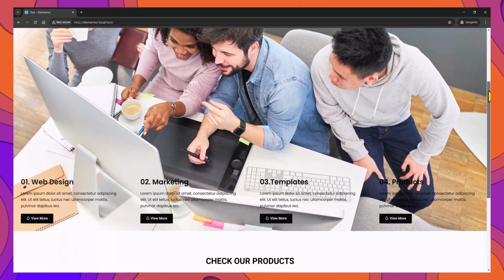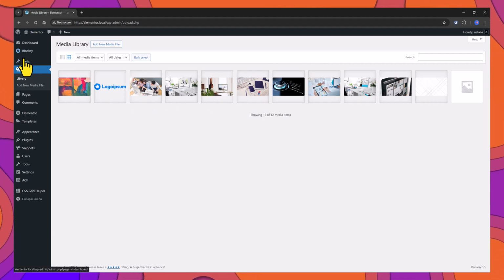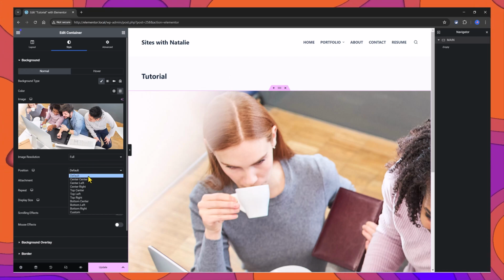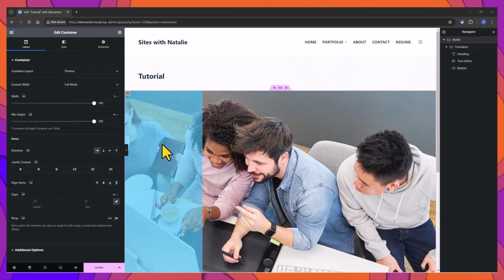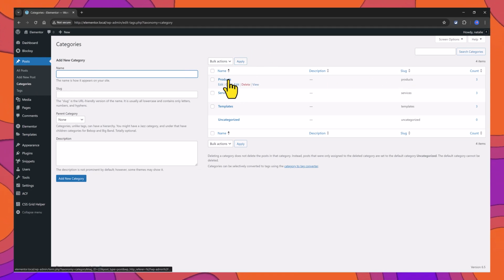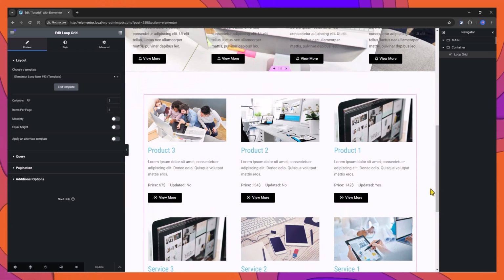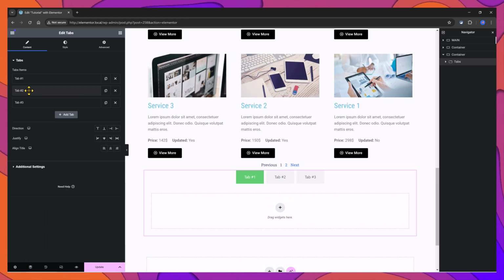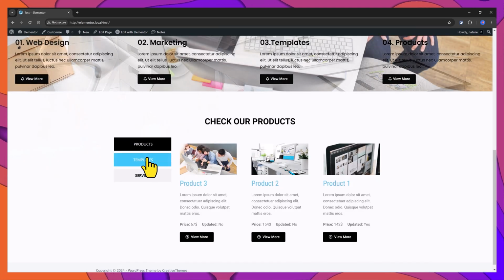Elementor Pro Tutorial: Image Swap Effects That Impress Visitors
Learn how to create a loop grid filter and interactive hero transition in Elementor with this tutorial. Perfect for WordPress websites!

Learn how to create a product taxonomy loop grid and interactive hero transition in Elementor with this easy-to-follow tutorial. Perfect for WordPress users looking to enhance their website design skills!

In this Elementor tutorial, learn how to create a  loop grid template with filter  and interactive hero transition for your WordPress website. Boost your design skills with these easy-to-follow steps!

🔻TIMESTAMPS:
Interactive Hero Transition: 00:58
Dynamic Loop Grid + Filters: 06:23
Build a Query Loop: 09:36
Tabs Widget to filtering: 10:32
Outro: 12:12

🔴CSS:
.main-container-slide [class*="slide"]:hover {
background-color: CE3A3AA1 !important;
.main-container-slide:has(.slide1:hover) {
.main-container-slide:has(.slide2:hover) {
.main-container-slide:has(.slide3:hover) {
.main-container-slide:has(.slide4:hover) {
.main-container-slide {
transition: 4s ease all;

Shake it by
Aakash Gandhi
Appreciated.